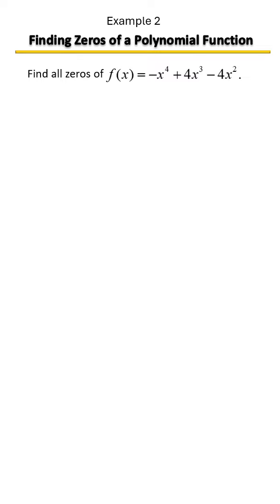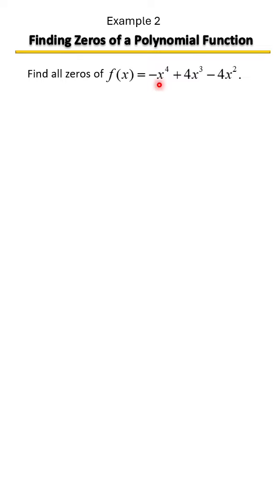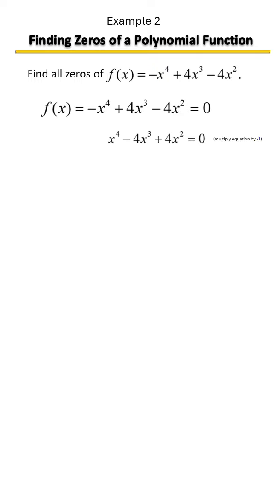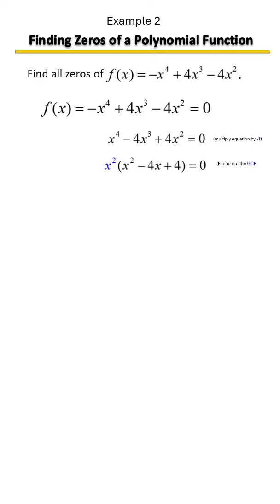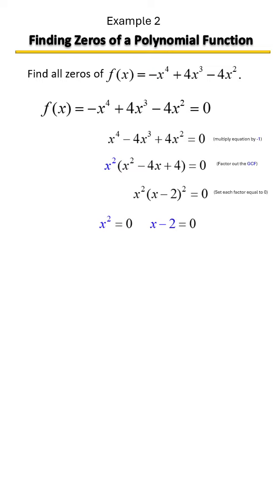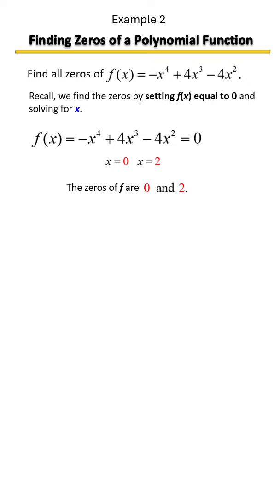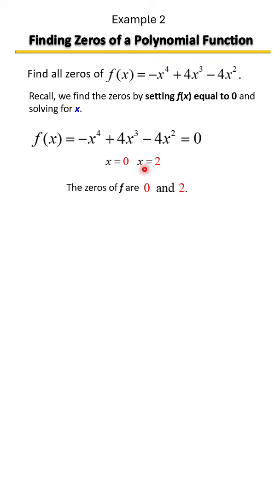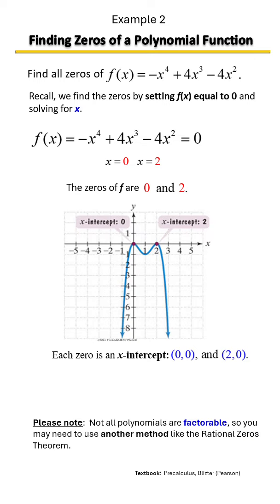Graph Polynomial Functions by Factoring | Find Zeros & Sketch the Curve! 🧩📉 Example 2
Learn how to graph a polynomial function by first factoring and finding its real zeros!
In this quick and clear video, Dr. Terri J. Speights from Math Exam Prep: Study on the Go! walks you through how to:
✅ Factor a polynomial to find its real zeros
✅ Use zeros as x-intercepts on the graph
✅ Determine the multiplicity and how the graph behaves at each intercept
✅ Analyze the end behavior using degree and leading coefficient
✅ Sketch the full graph with turning points and behavior between intercepts
Perfect for Algebra 2, College Algebra, and Precalculus students who want to visualize what a factored polynomial actually looks like when graphed!